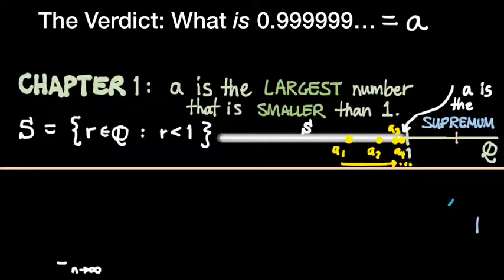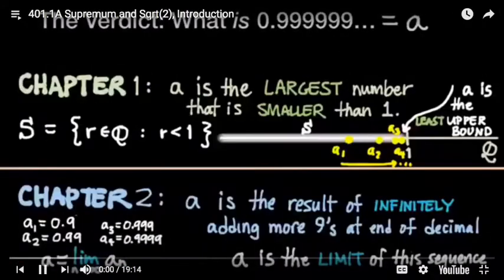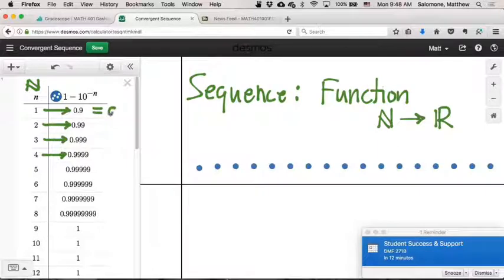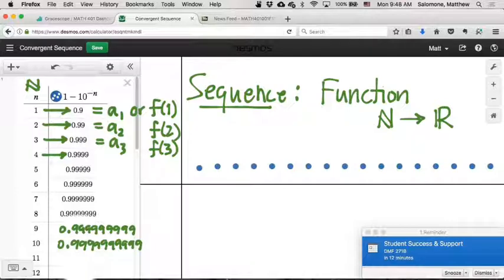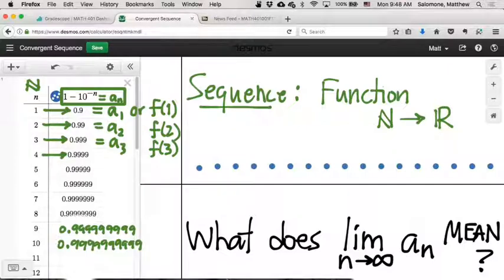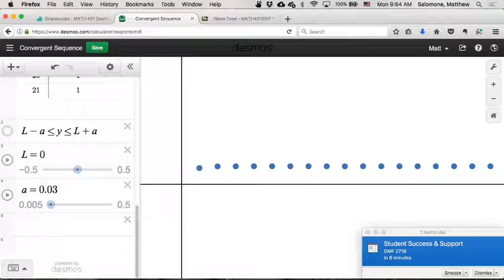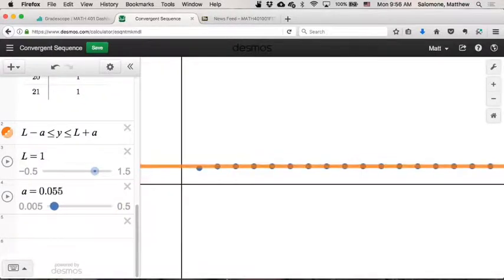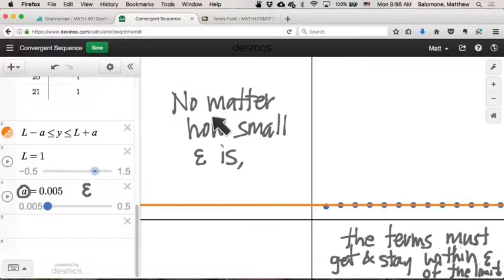401.4 Transition to sequences